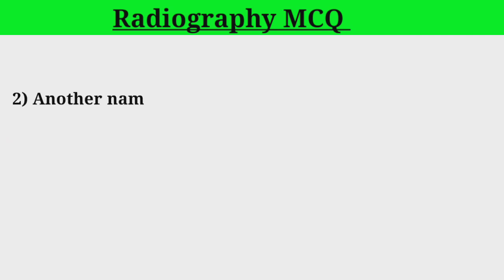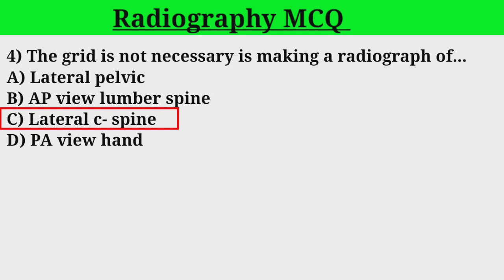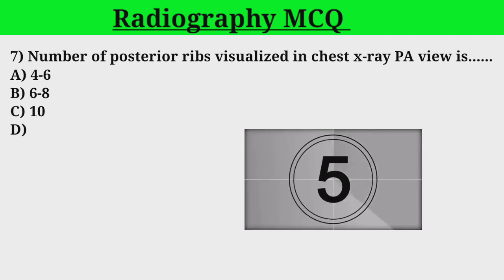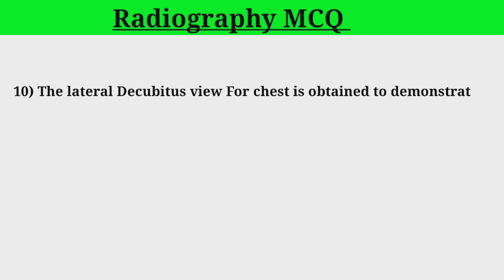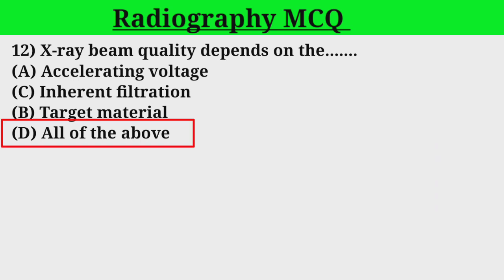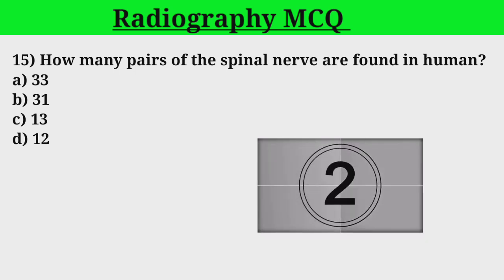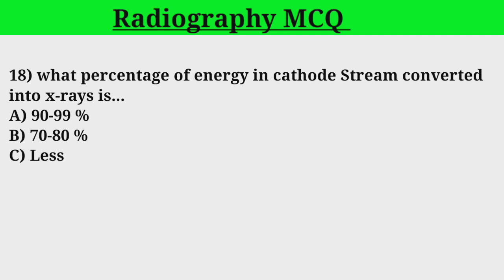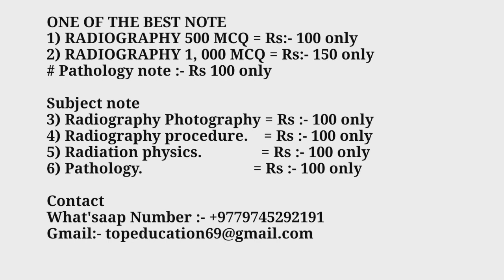Radiography MCQ / NHPC License question / Radiography loksewa aayog question radiology mcq #2023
@EducationNepalH4D Radiography MCQ / NHPC License question / Radiography loksewa aayog question radiology mcq #2023